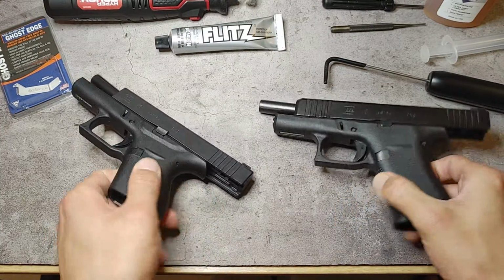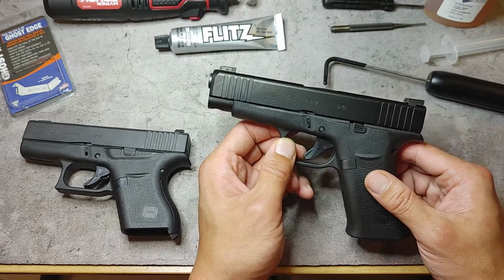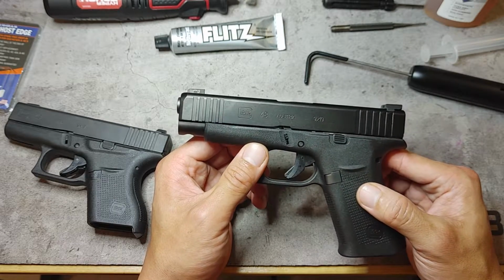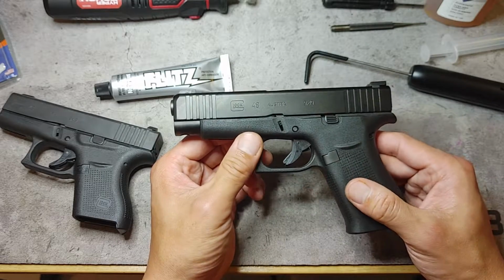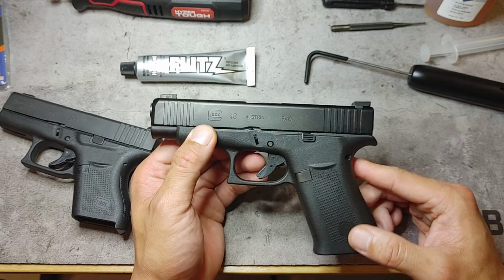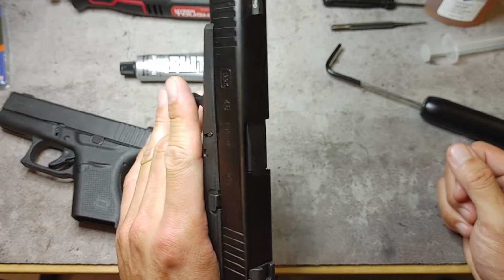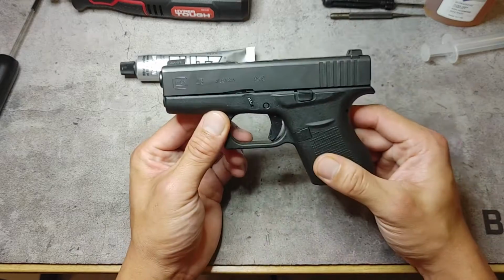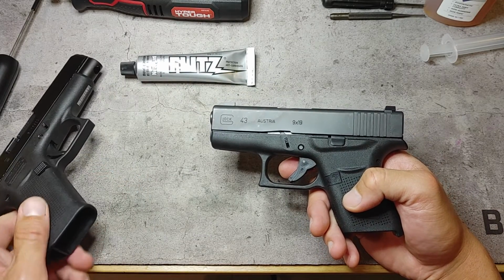Glock G43/G43X/G48 budget trigger improvement, part 1